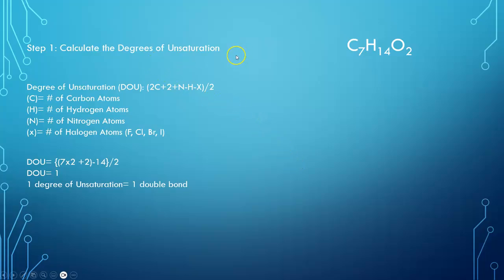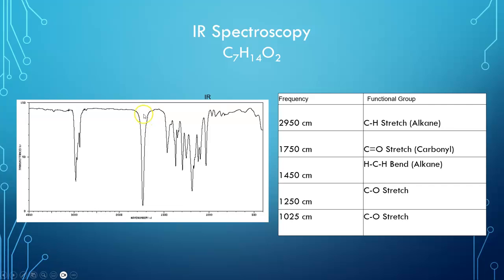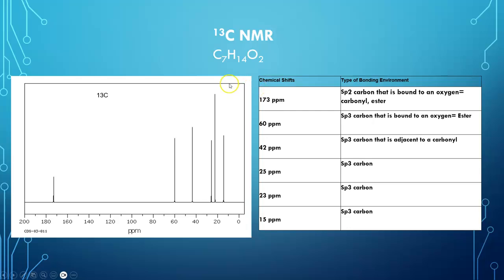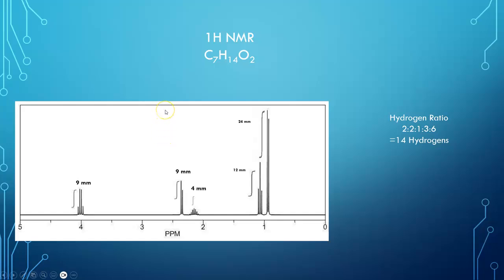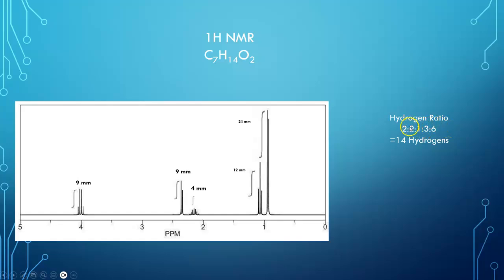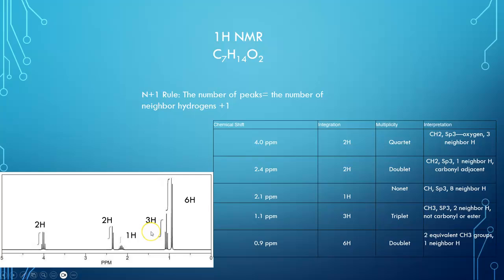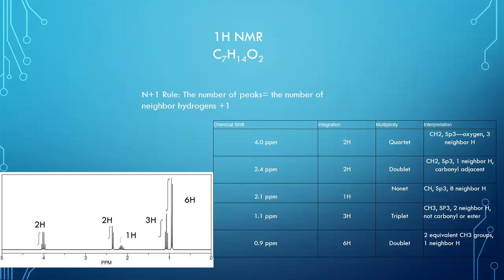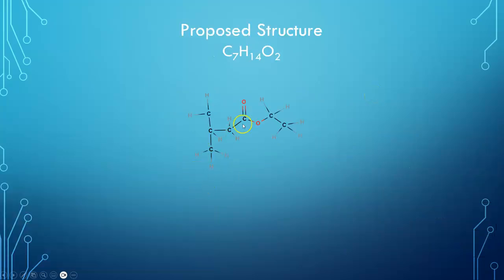Spectral Problem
Kyle Pelphrey UNE CHEM 1020